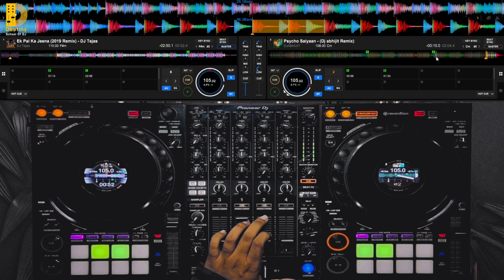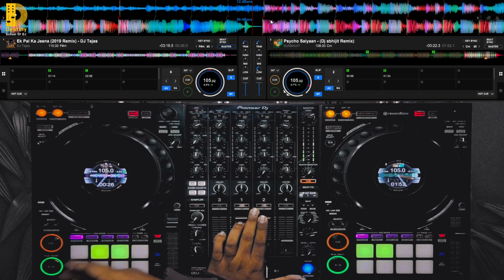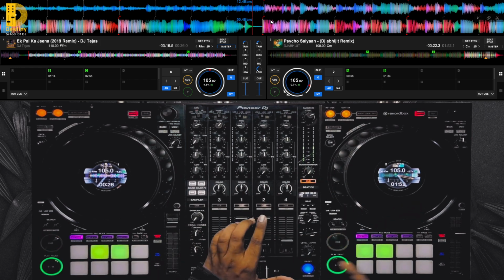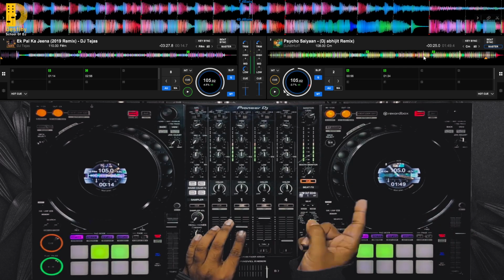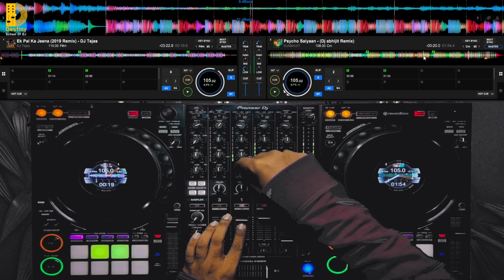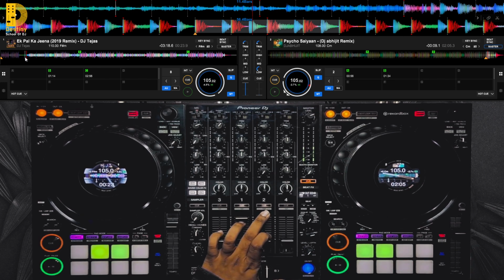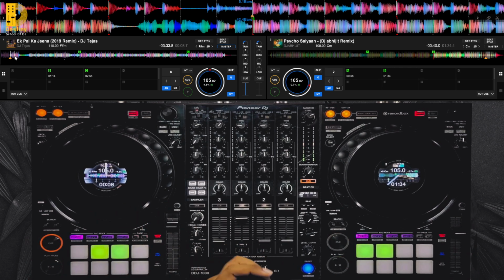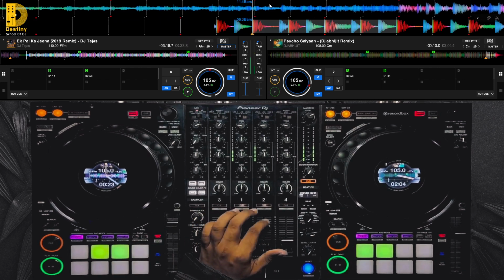Understanding Bollywood Downtempo Music | How To DJ? | DJ Classes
In this video, we are talking about a different way you can mix songs without breaking in the energy of your DJ set.

Basics Of DJing:
4 Beats = 1 Bar
8 Bars = 1 Phrase (EDM Music)
4 Bars = 1 Phrase (Pop, Hip Hop Bollywood Original Music)
16 Bars = 1 Phrase (Techno Related Genres)

Basic Song Structure: Intro - Breakdown (1st Verse) - Buildup - Drop - 2nd Break (2nd Verse) - Buildup - 2nd Drop - Outro.